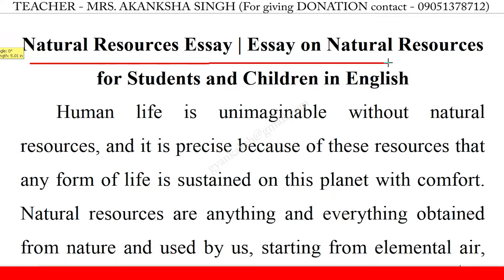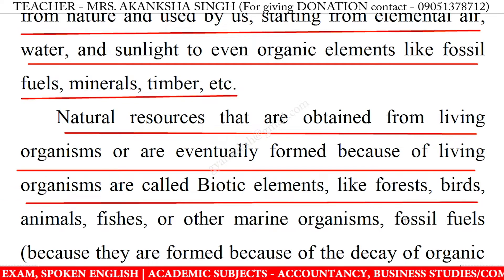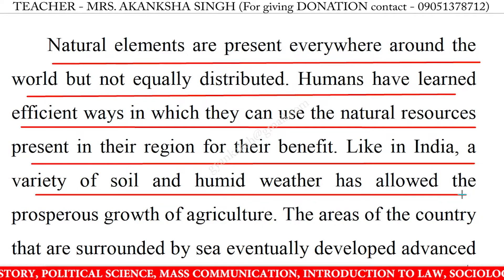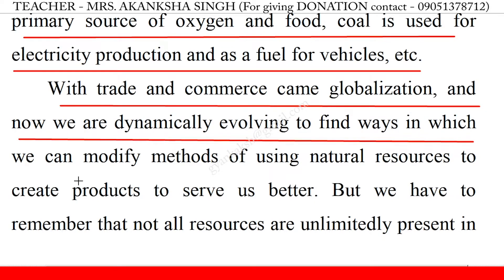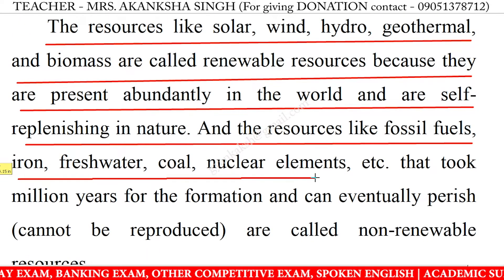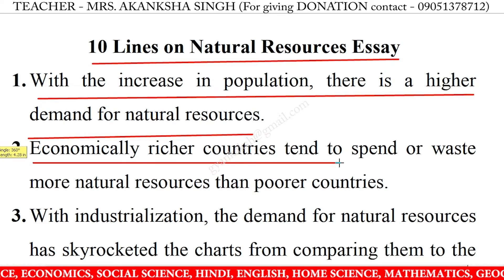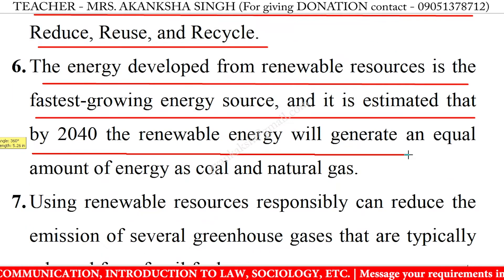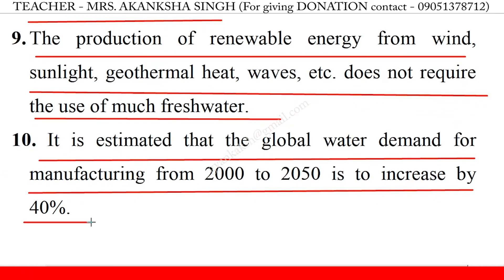Write an essay on Natural Resources in english | Essay writing on Natural Resources in english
Write an essay on Natural Resources in english | Essay writing on Natural Resources in english | 10 Lines on Natural Resources in English | Natural Resources 10 Lines Essay | Natural Resources Essay Writing | Learn Essay Speech

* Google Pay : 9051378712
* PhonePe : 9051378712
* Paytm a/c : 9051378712